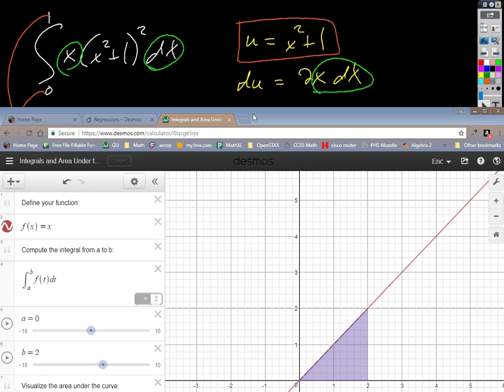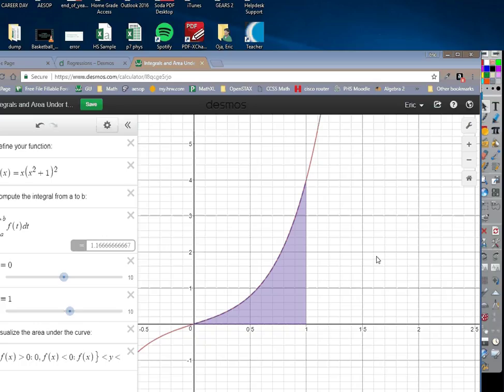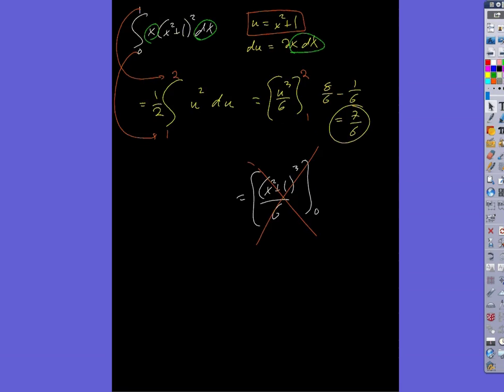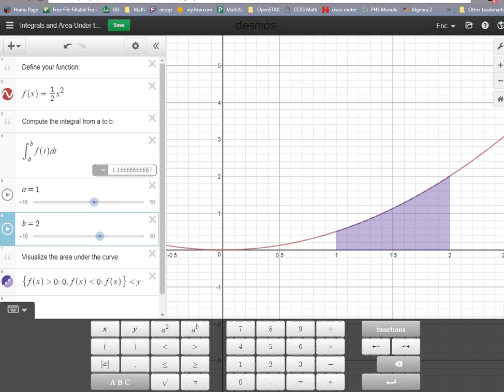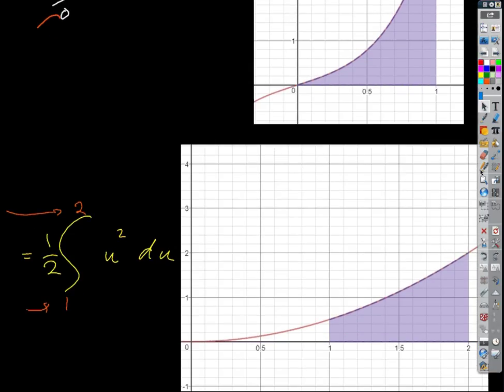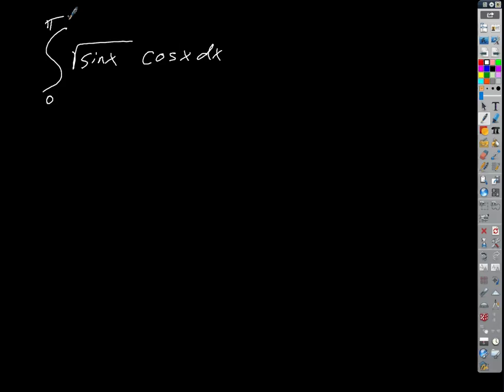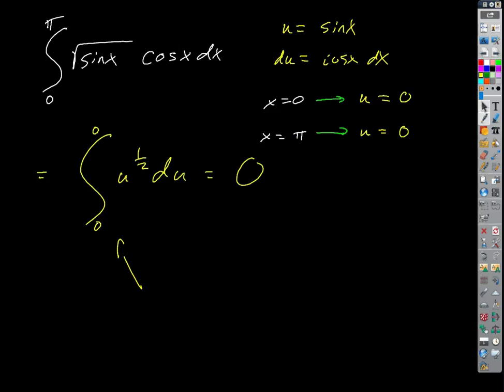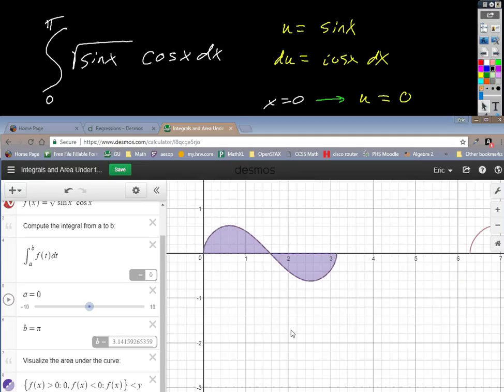2018 04 18 u Substitution with Definite Integrals